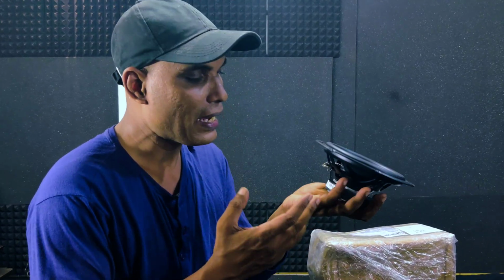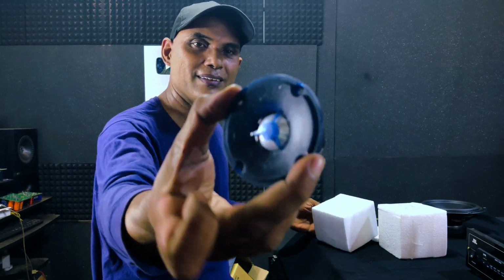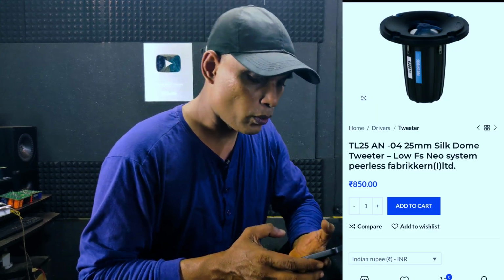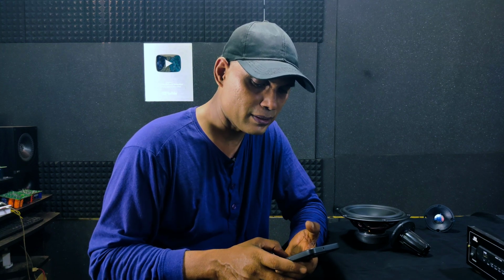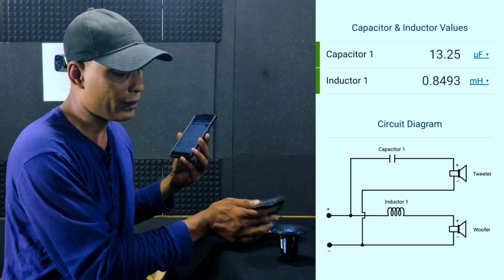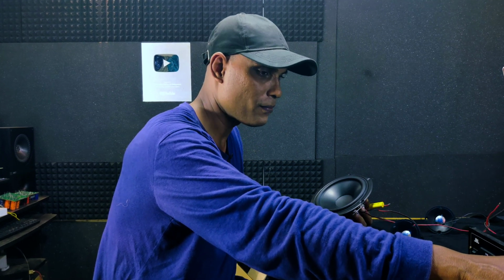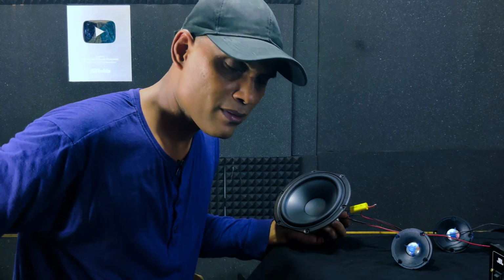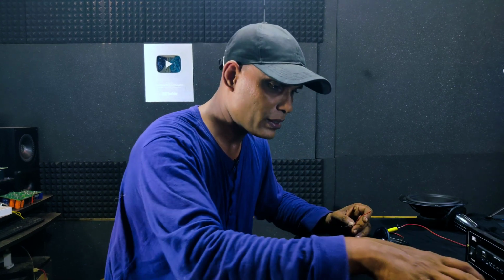Peerless vs Zipp Tweeter Comparison – Shocking Sound Test Results!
Ever wondered how a Peerless tweeter compares to a Zipp tweeter?
I tested both and got mind-blowing results!
In this video, you'll hear the sound difference, clarity, and performance of both tweeters.
Which one sounds better? Let’s find out!

🎧 Wear headphones for the best sound test experience!

💡 About Alienz Audios:
I’m Alex, and I create videos on budget-friendly audio setups—from home theater systems to car audio, Bluetooth setups, and high-resolution sound assembly.